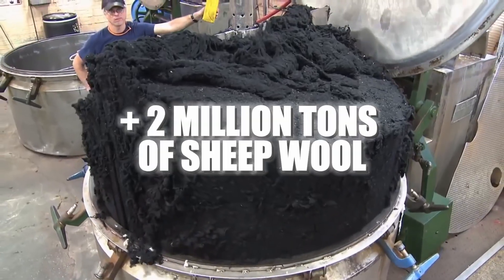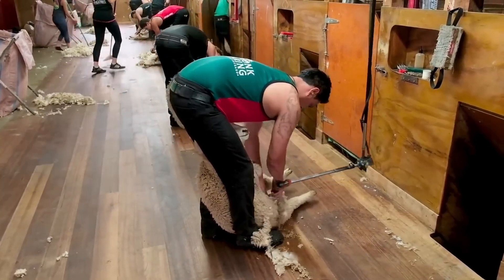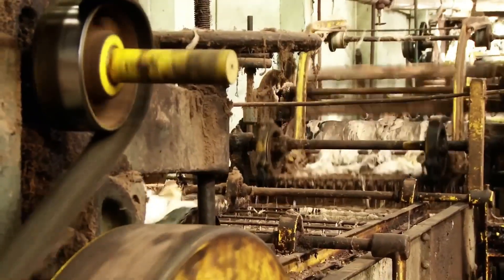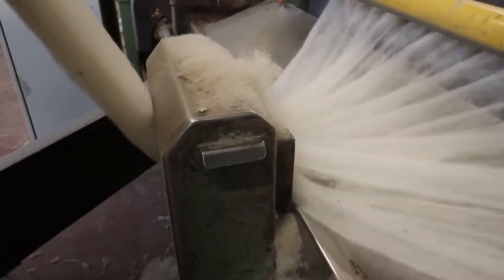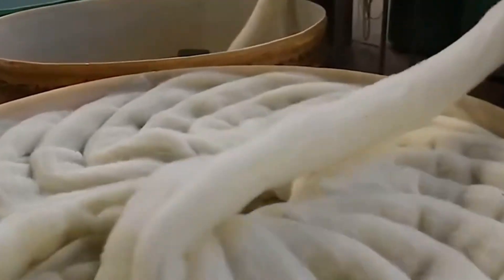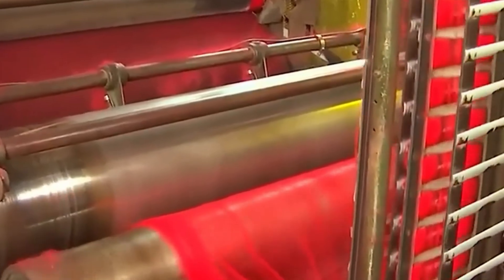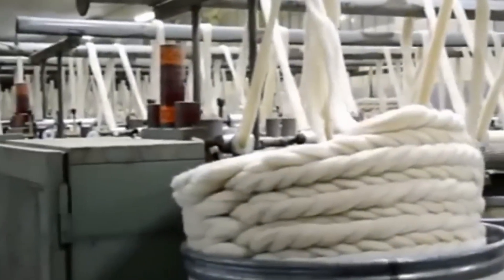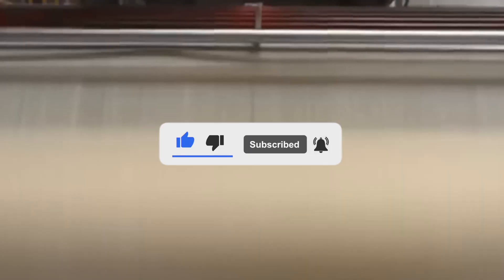INSIDE the WOOL FACTORY 🐑 | How SHEEP WOOL Becomes FABRIC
Have you ever wondered how a fluffy sheep turns into soft balls of wool that end up as sweaters, blankets, or rugs? 🐑🧶🏭

In this video, we dive into the real world of the textile industry to uncover how sheep wool is produced on a massive scale—from shearing at modern industrial farms to washing, combing, and spinning in factories filled with specialized machinery.

You’ll see how tons of raw wool, covered in grease and dirt, go through rigorous cleaning, carding, and stretching processes to become clean, strong fibers ready to be spun into yarn. All of this happens in highly organized facilities, with automated systems and workers overseeing every step. ✂️🧼🔁

We’ll also explore huge shearing machines, industrial washing tanks, rotating cylinder combers, and automated spindles that transform wool into yarn with pinpoint accuracy. And of course, the essential role of skilled workers handling mountains of wool with precision. 🔧

Don’t miss it if you want to see the industrial side of a product that looks handmade. A fascinating journey through one of the oldest production chains in the world—now powered by 21st-century technology. 🌍🐏